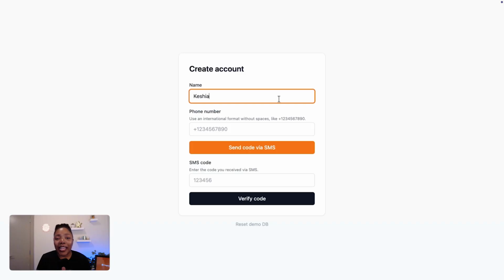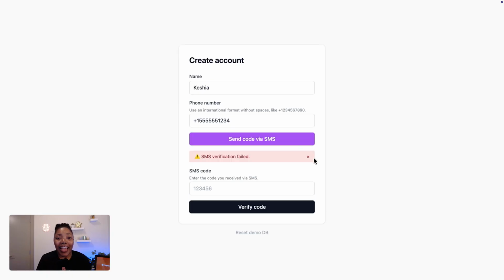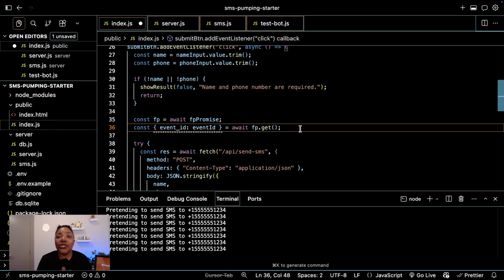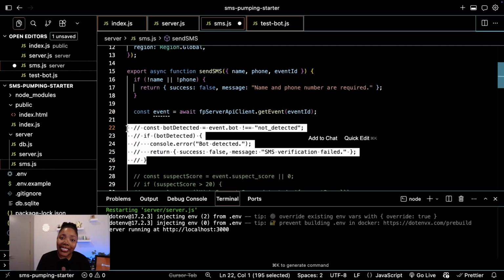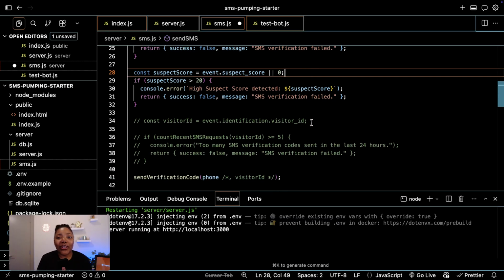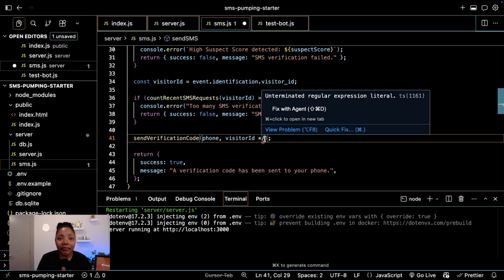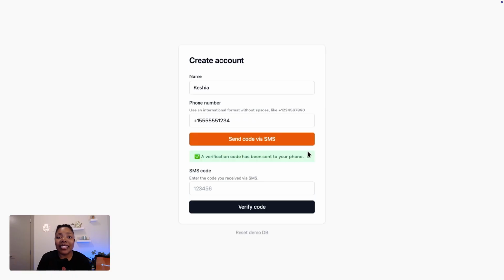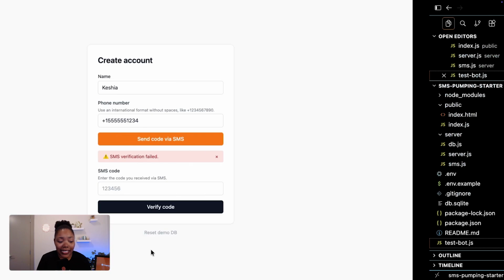How to Stop SMS Pumping Attacks with Fingerprint (Step-by-Step Tutorial)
SMS pumping fraud can cost your business thousands in carrier fees overnight. Fraudsters use bots to repeatedly trigger OTP or verification texts to premium-rate numbers and because each request looks like a legitimate user, most platforms never see it coming.

In this video, you'll see exactly how SMS pumping attacks work on an unprotected verification flow and then how to stop them using Fingerprint's device identification and Bot Detection.

What we cover:

* How SMS pumping and toll fraud work in practice
* Implementing bot detection on a signup page
* Blocking repeat offenders at the device level before codes are sent

Ready to protect your SMS flow? Fingerprint stops pumping attacks before they inflate your carrier bills — no credit card required.